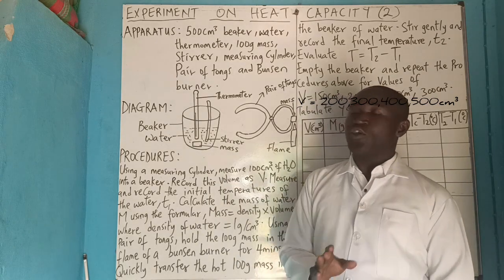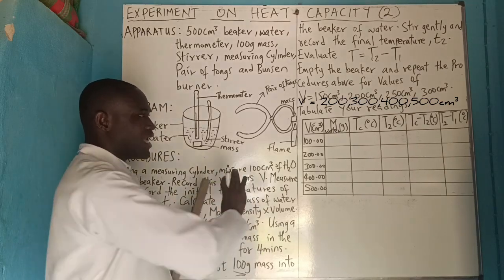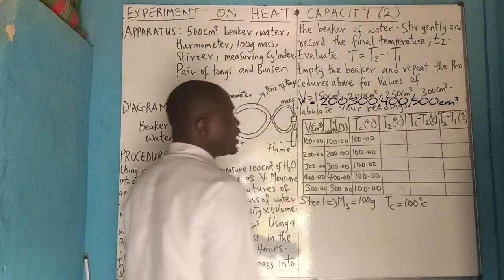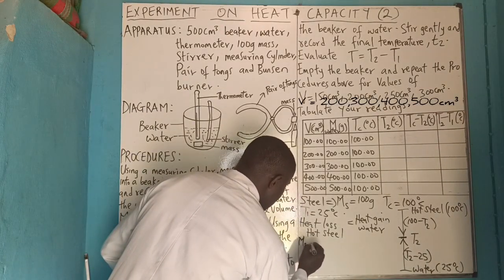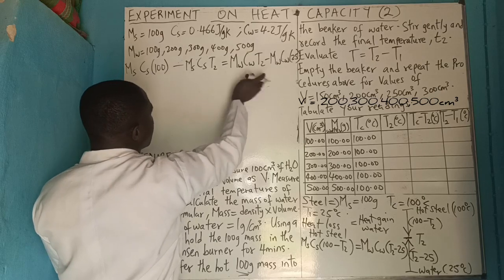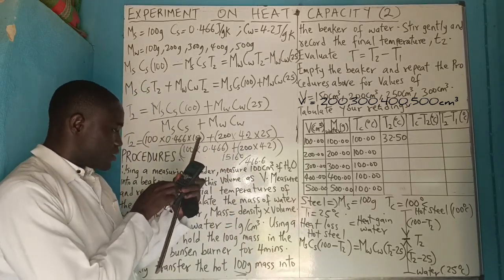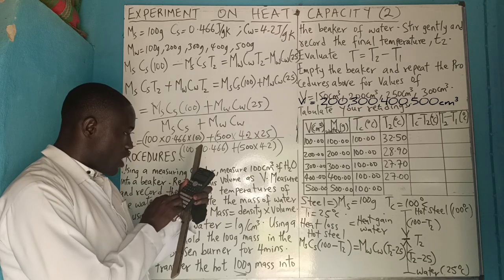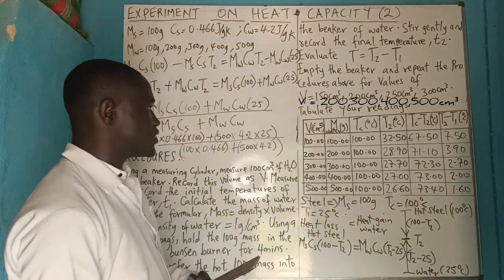Introduction to Experiment on Heat capacity (2)